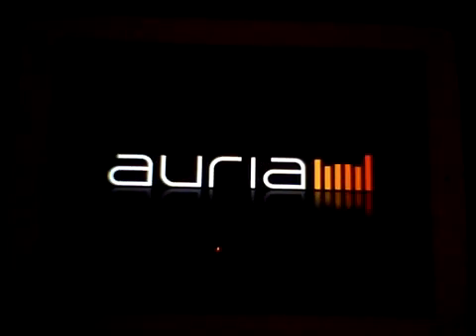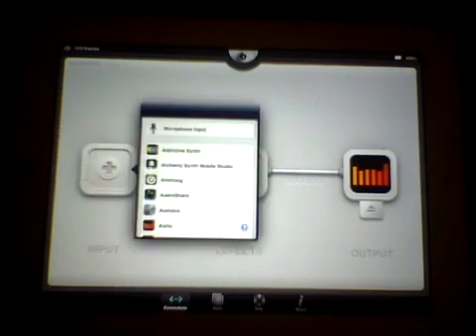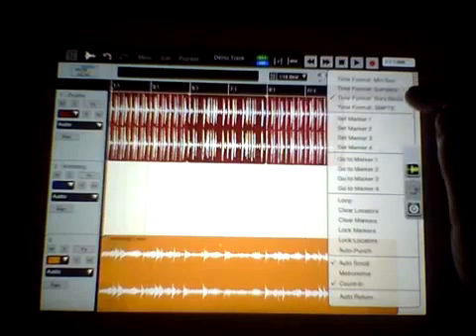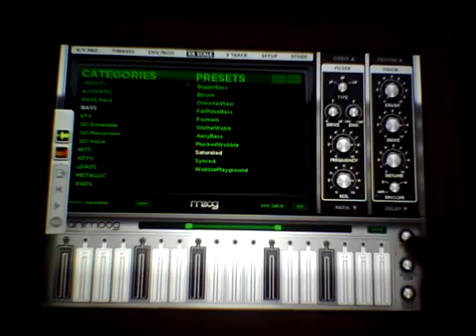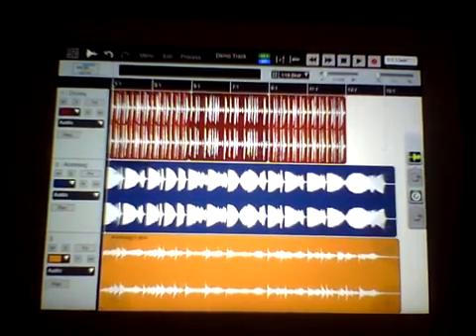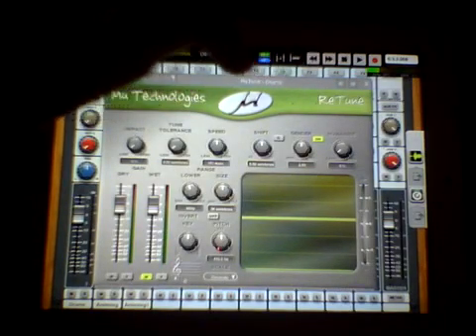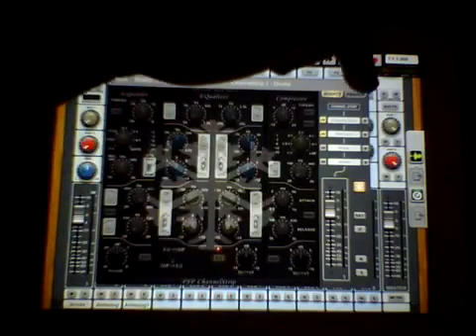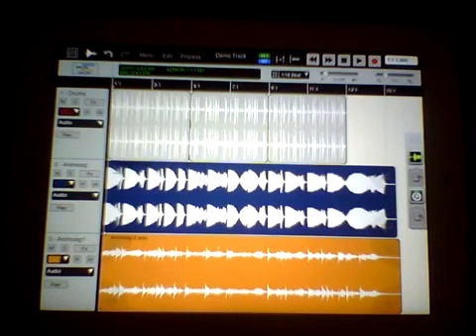Auria CPU Saving Tips for iPad 2 with Audiobus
Auria